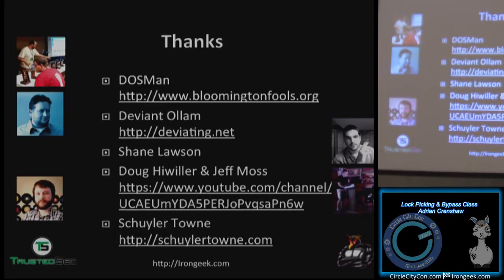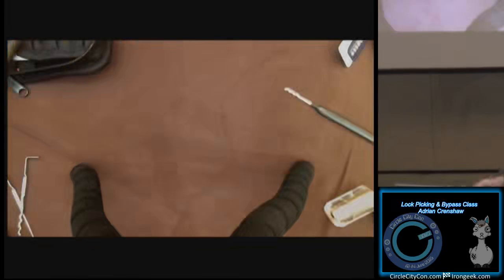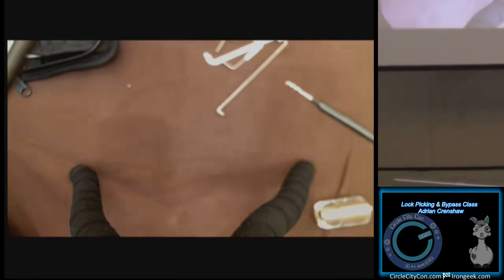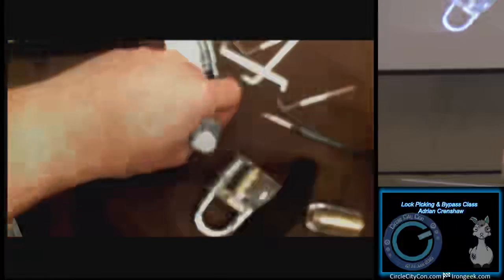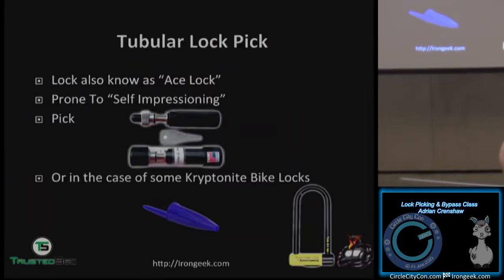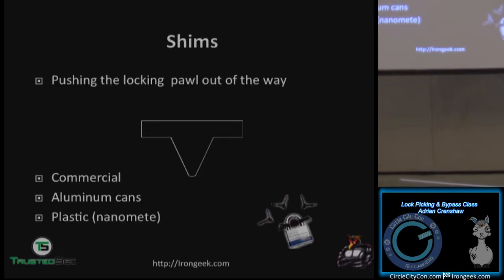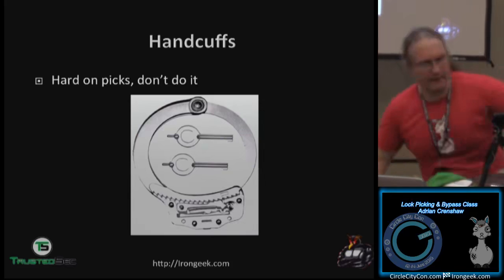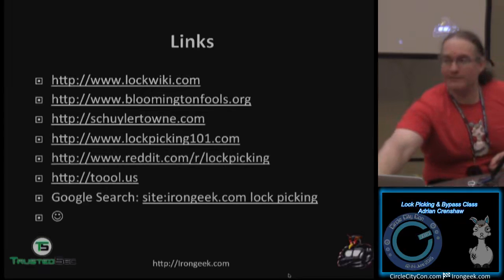CircleCityCon 2015 CircleCity Con lock picking class irongeek